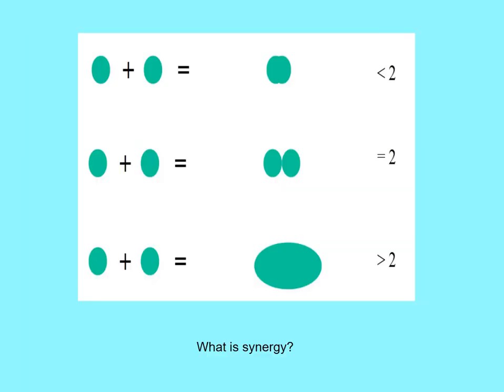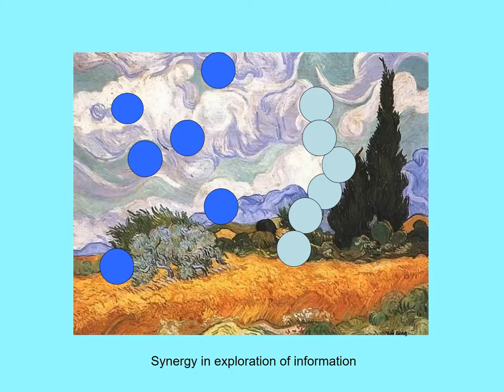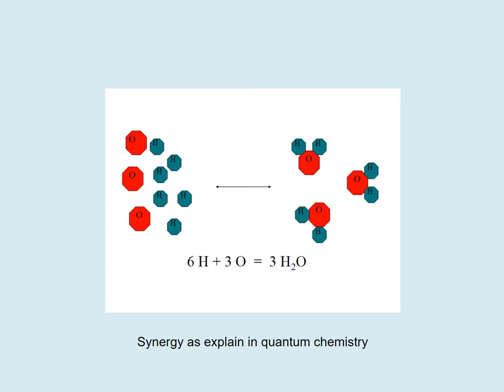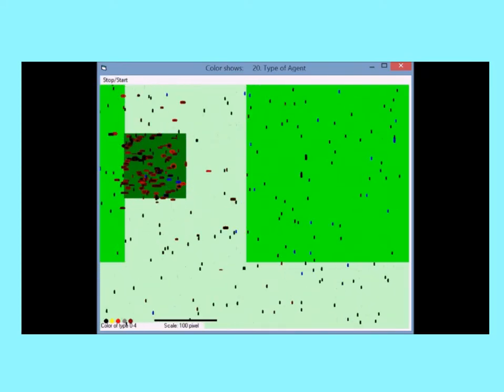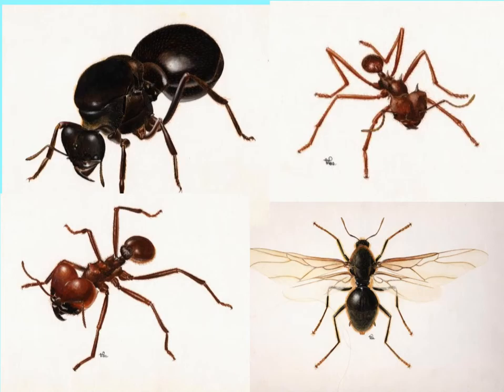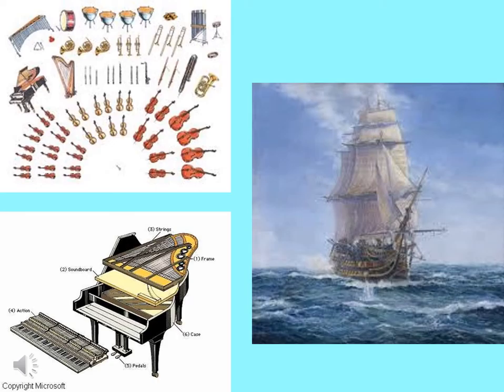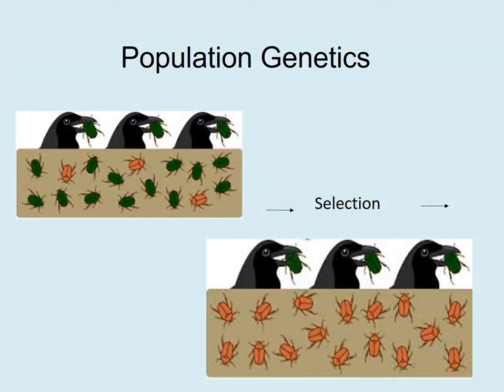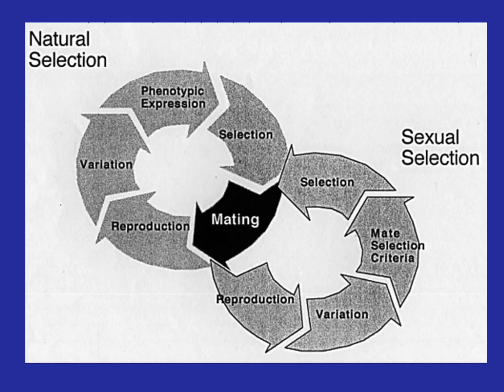Synergy Economics and Biology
Synergy Drives the Evolutionary Dynamics in Biology and Economics
In: Interdisciplinary Studies of Synergy e-session:
From Individual to Social Cognition
First World Conference: CS-DC'15, 30 September 2015